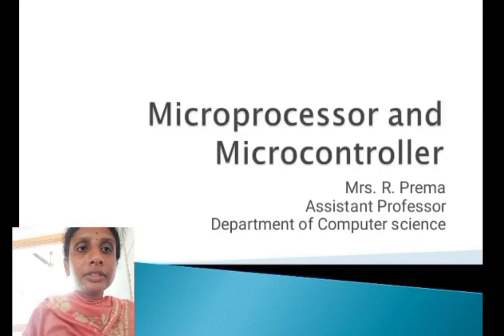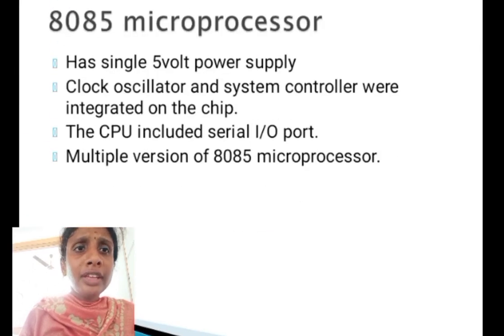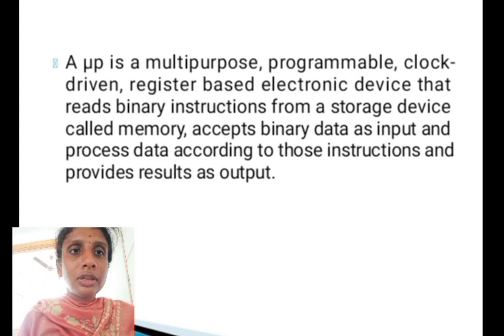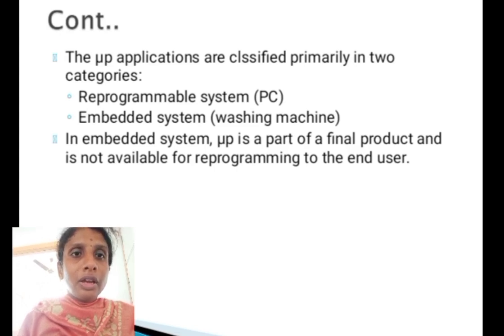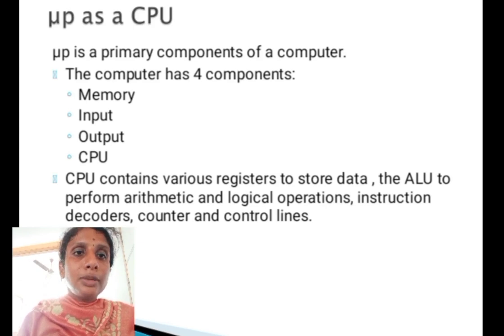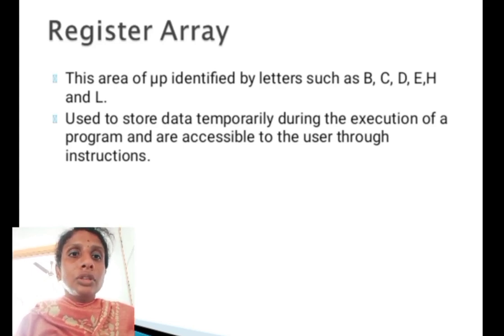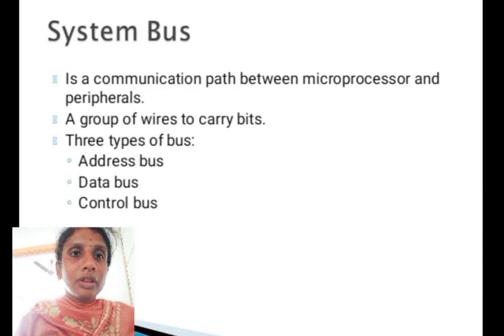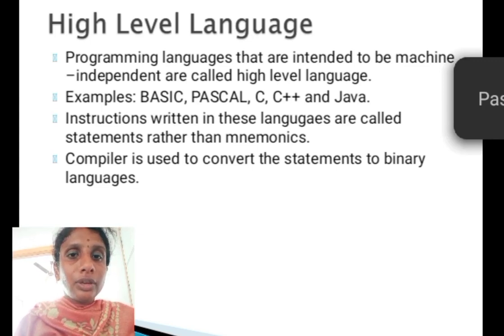LCS : Microprocessor & Microcontroller | Mrs. R. Prema | Computer Science